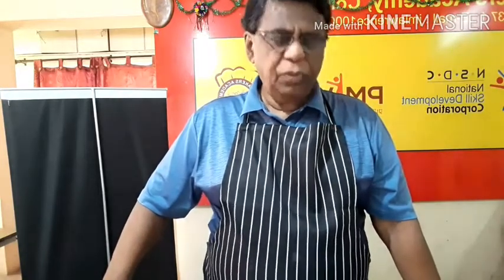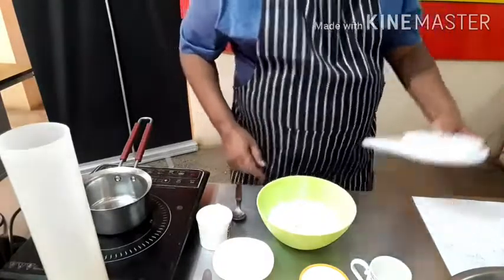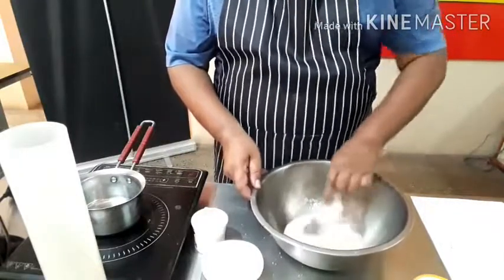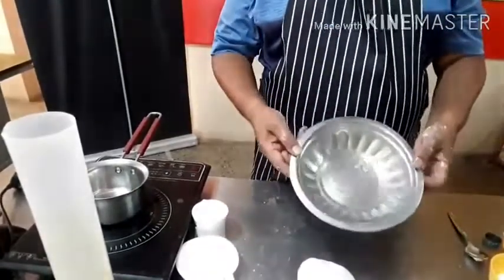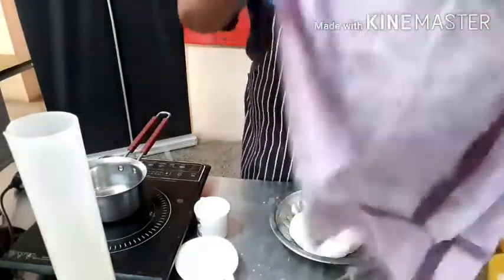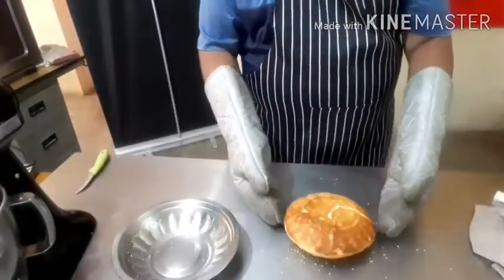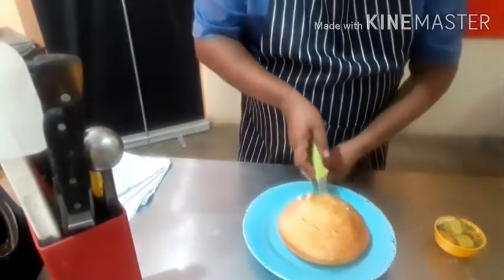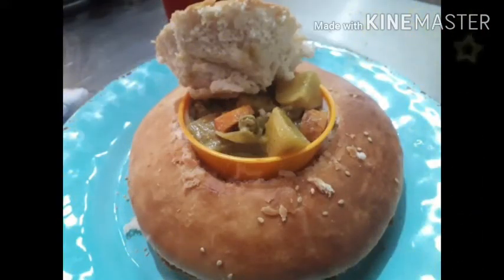African Bunty Chow